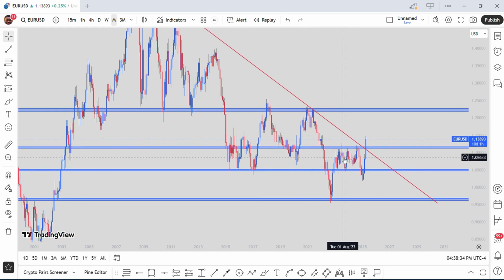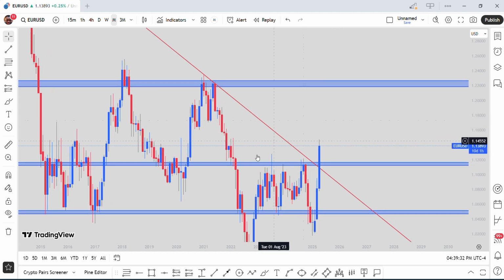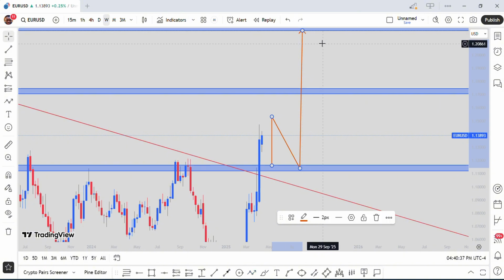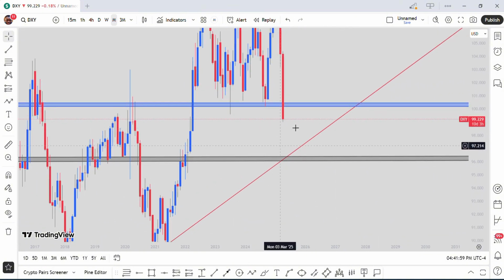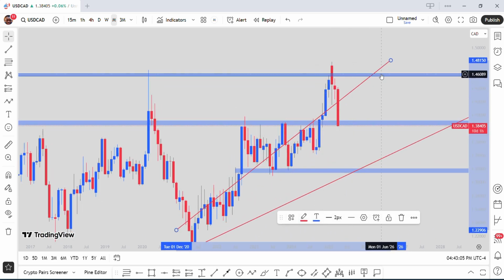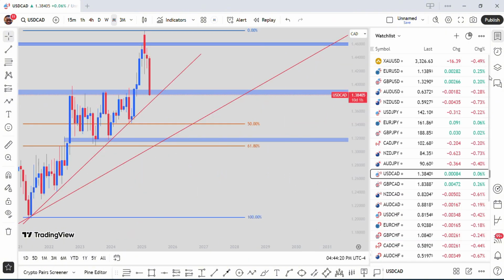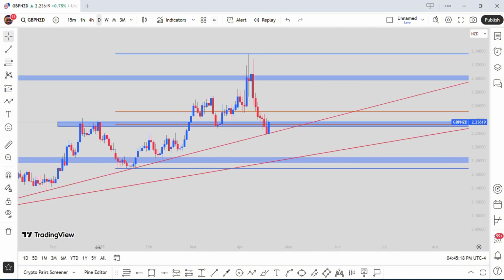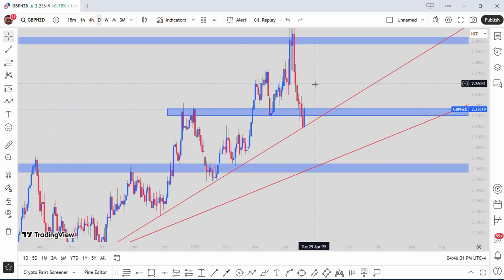Trend Analysis: EURUSD, DXY & USDCAD | Market Outlook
In this video, I break down the trend and market structure on EURUSD, DXY, and USDCAD. Watch closely as I highlight key zones, potential reversals, and continuation setups.

Focused on helping traders master Forex 📉 and crypto 📊 markets. Get daily insights, analysis 📈, and tips to boost your trading skills